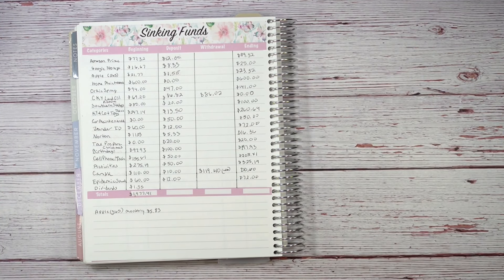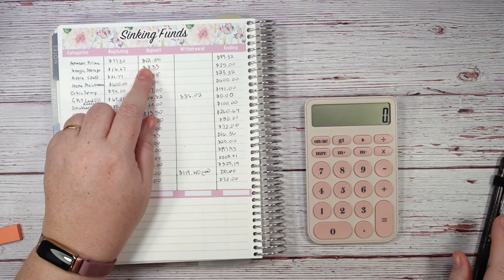April 2024 Sinking Funds Setup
I hope you like the video. Have an amazing and blessed day!

Link for the new channel
Lisa's Faith and Scripture Writings Channel

FREE BUDGET SHEETS!

If you would like to email me instead of leaving a comment in the comment section below for YouTube or have questions for me about my channel, please email me at .

Products Used:
Sara Marie Stickers on Etsy!

I am not a financial expert nor am I here to give financial advice to others. My goal is to share my personal experience on budgeting to possibly help others on their Debt Free journey. If you are looking for financial advice, I recommend you contact a professional financial advisor in your local area for the best advice for your situation. In my videos I may refer to resources such as EveryDollar and Financial Peace University.